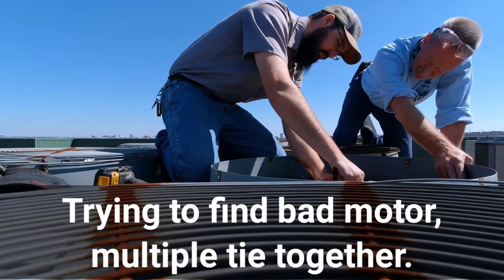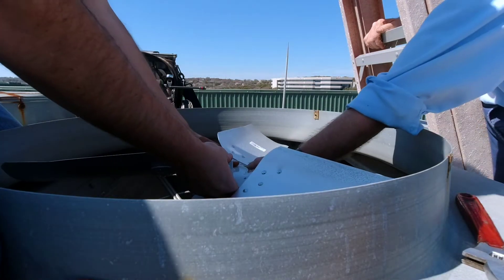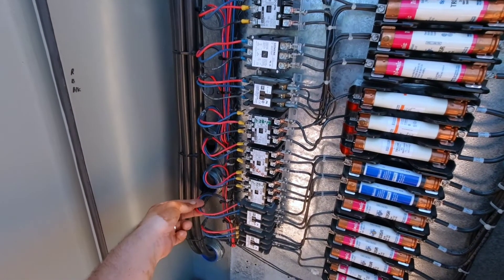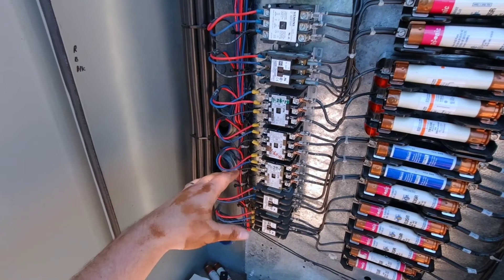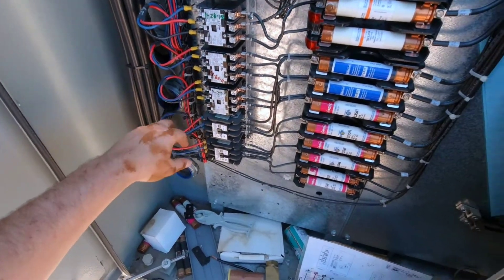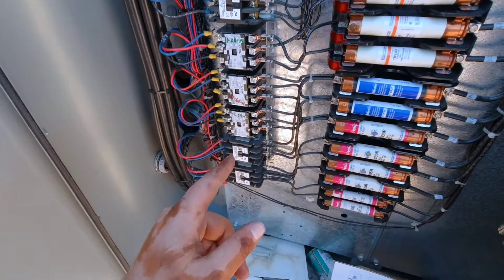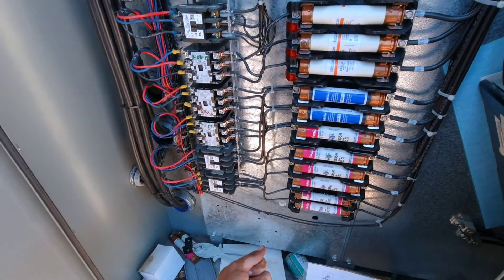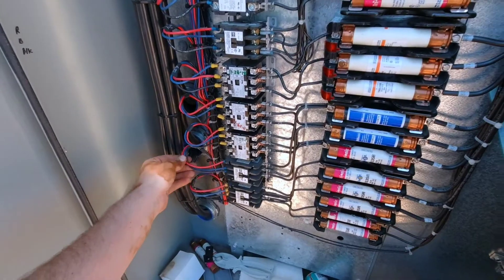Trane Chiller RTAA Condenser Fan Short